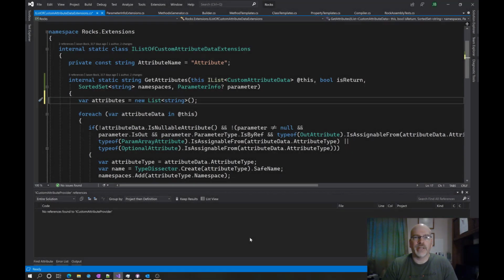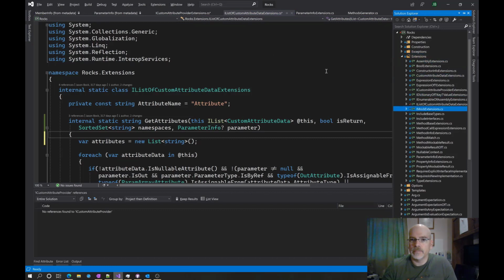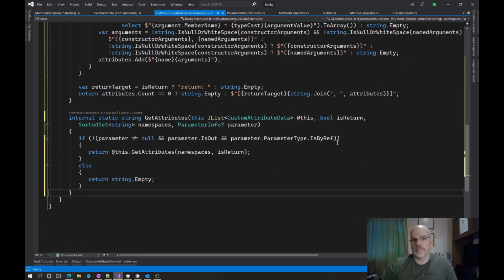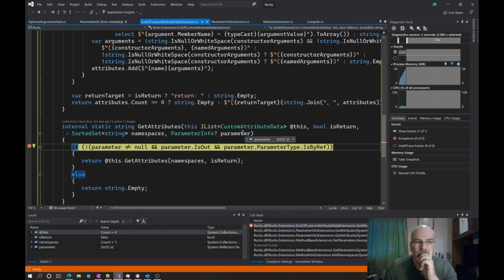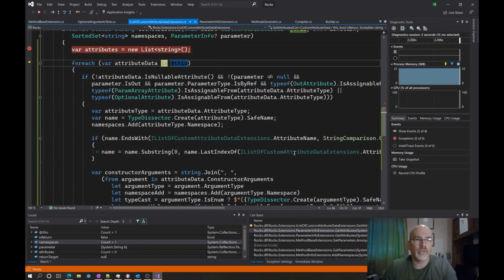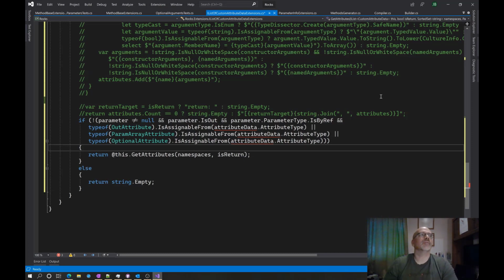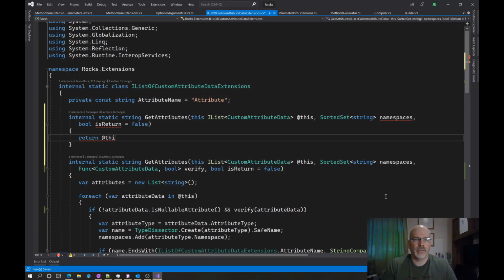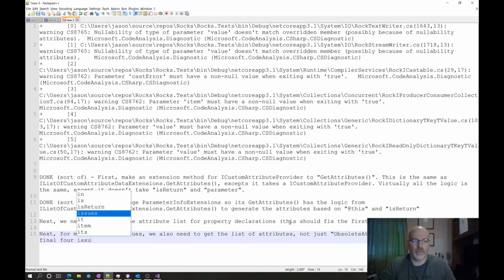FreeCodeSession - Episode 187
In this episode, I keep working on the [AllowNull] bug in Rocks, I state the advantage of unit tests, I struggle with boolean logic, I get really frustrated, and I finally make a bit of progress.